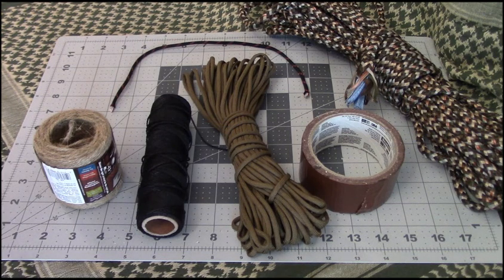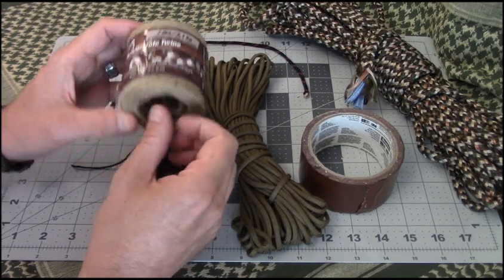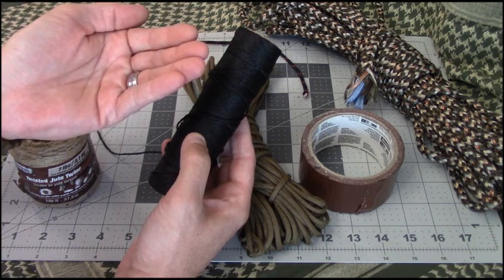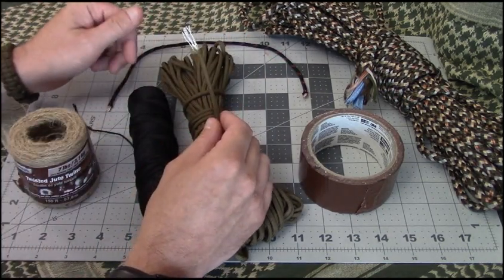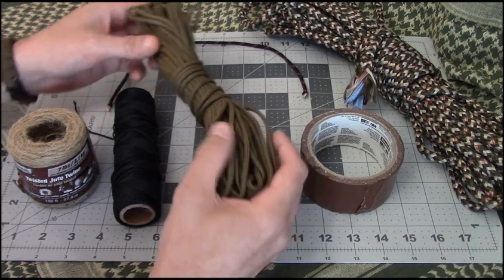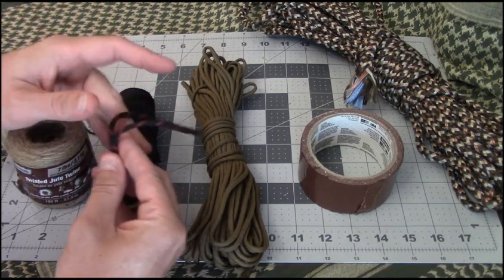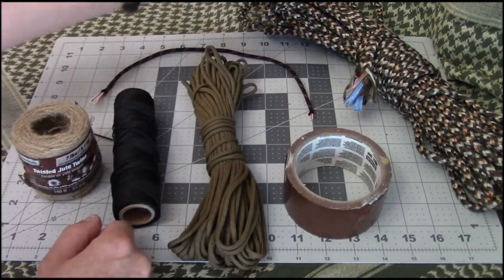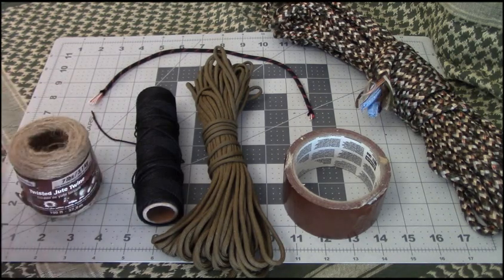Cordage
Part 4 of the 5c's series; Cordage. Different types and uses.